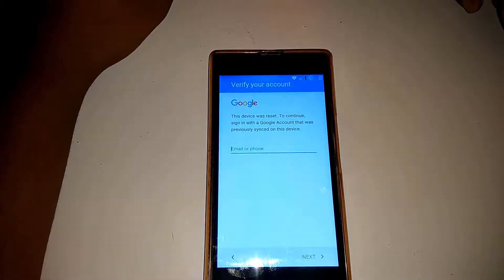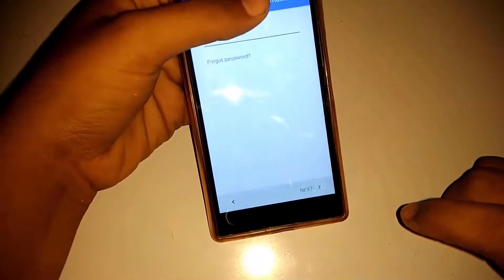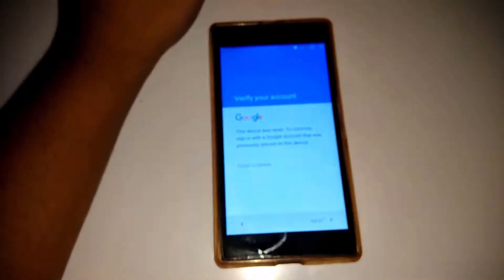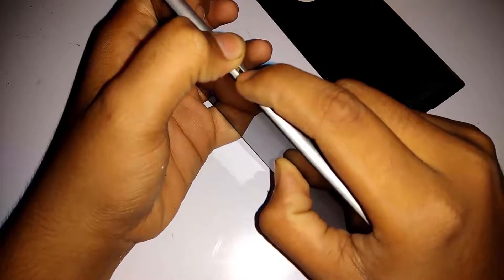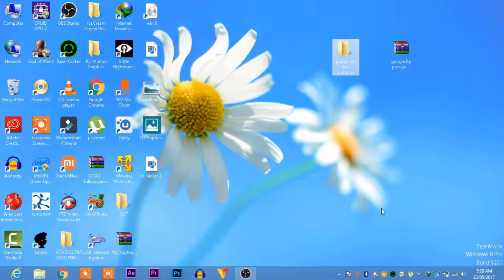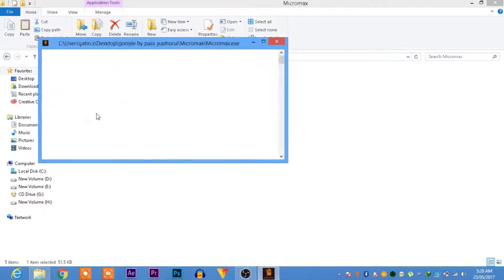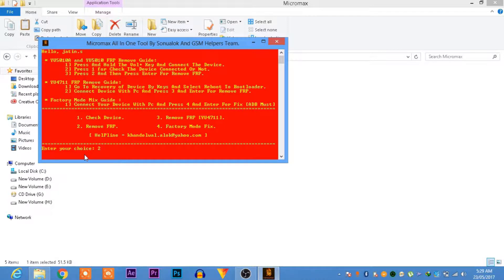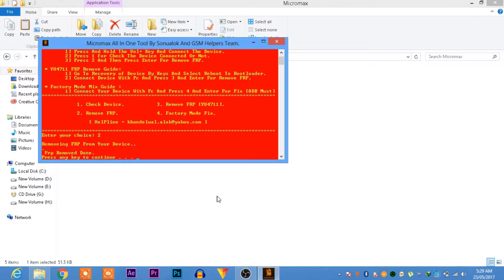Yuphoria Google Account By Pass new method 2017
Hiii.. Guys today back to the another video
In this video a am going to show you
How to by pass Google account of YUPHORIA device